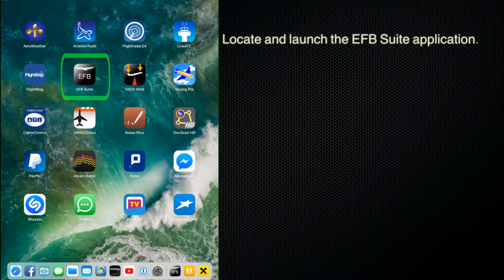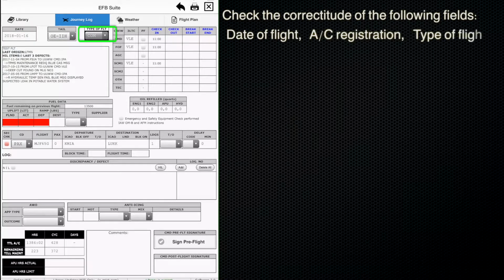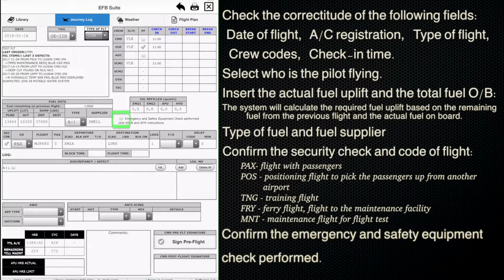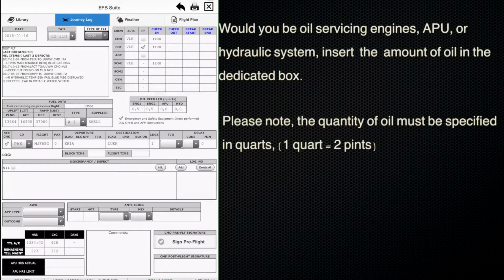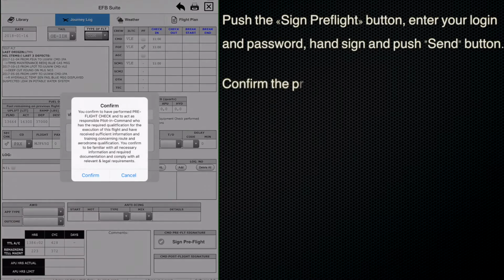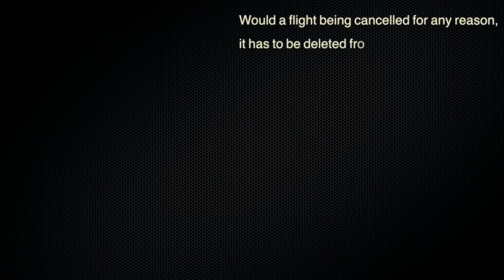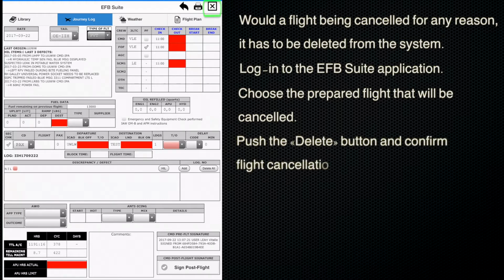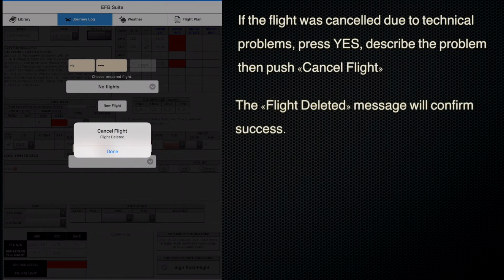01. Preflight-MJet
Step by step tutorial on how perform and sign the prefligh in the e-mjet system if the flight has been already created by Dispatch. The flight cancellation is described in the second part of this video.Software used: the Pan Aero EFB Suite.